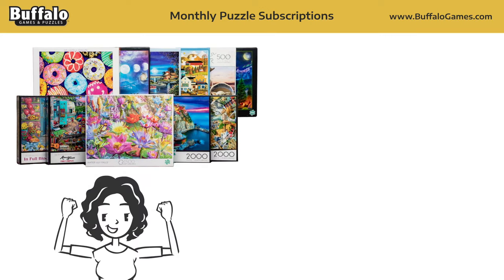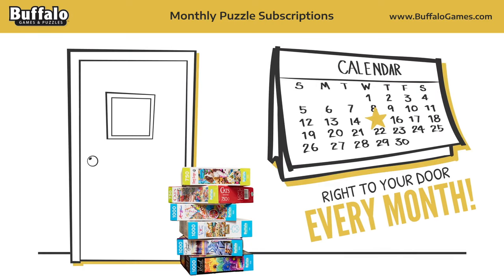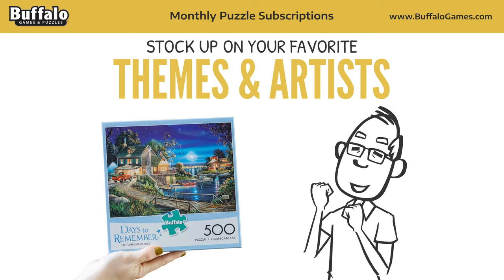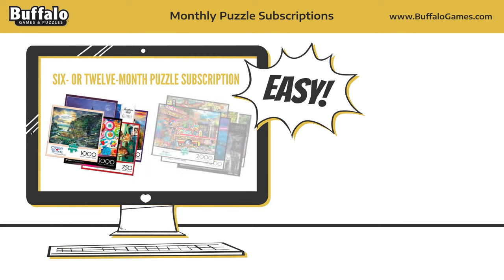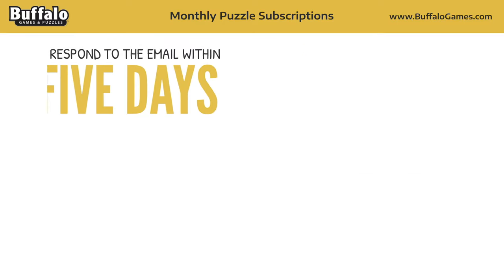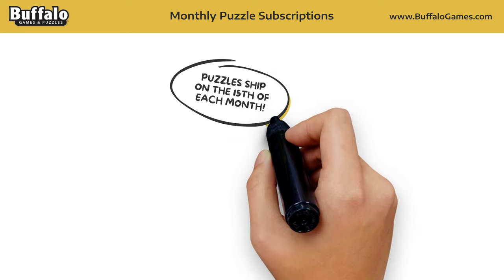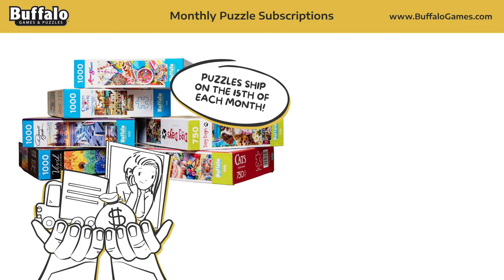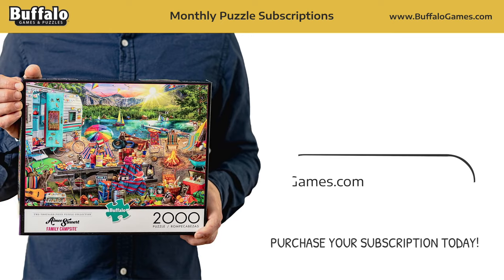Buffalo Games Jigsaw Puzzle Subscriptions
Enjoy a monthly delivery of one of Buffalo Games' most popular jigsaw puzzles right to your door every month for six months or a year. Stock up on your favorite themes and artists, or give the gift of puzzling to someone special in your life.